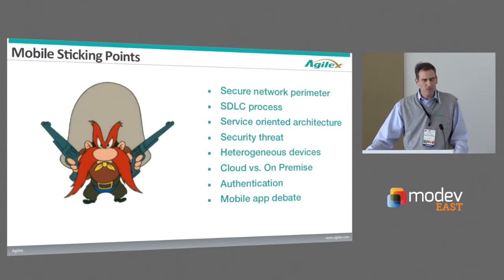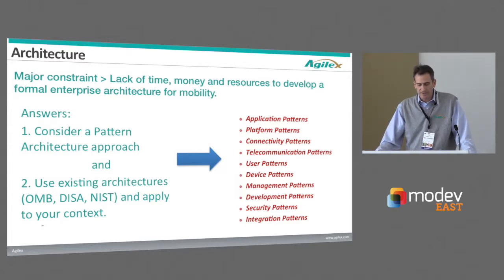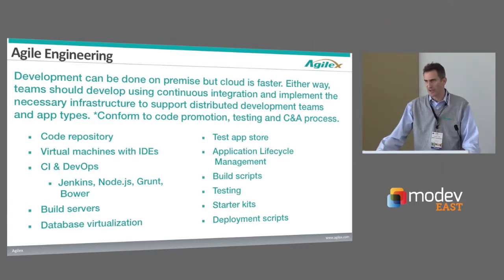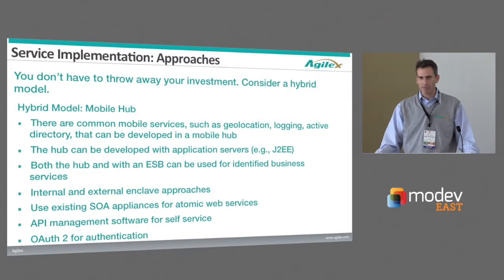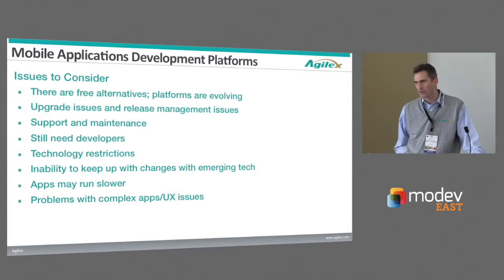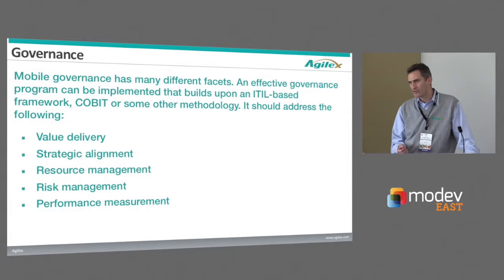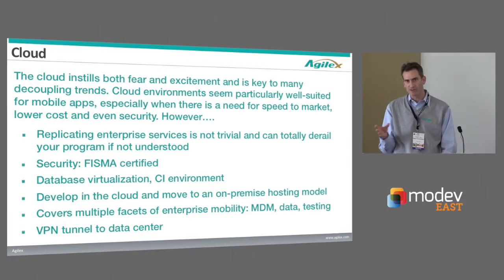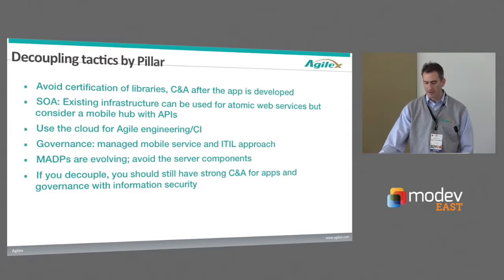ModevEast 2013 Sessions | Yancey Hall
Master the Mobile Market

Now in its third year, MoDevEast will be bigger than ever, drawing more than 500 developers, designers, marketers and managers in for essential training and futurecasting—across four distinct tracks:

Mobile in the Enterprise • User Experience + Design • Marketing + Monetization • Mobile Development

Regardless of your discipline, ModevEast is a must-attend mobile gathering to connect you with mobile experts and hundreds of your peers for two intensive days of learning and thought leadership.